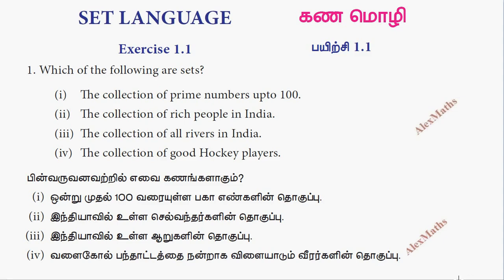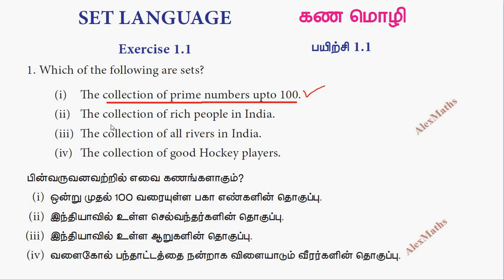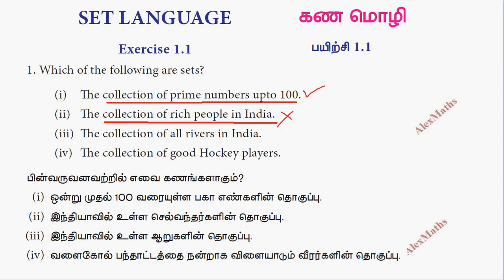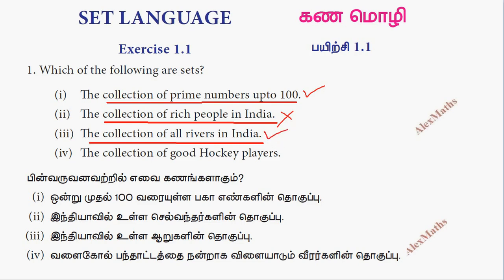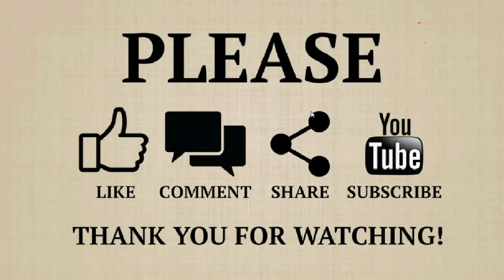TN Class 9 Maths Set language Ex 1.1 Sum 1 AlexMaths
Class 9 Maths TN Syllabus | Exercise 1.1 Q.No.1 | Set language